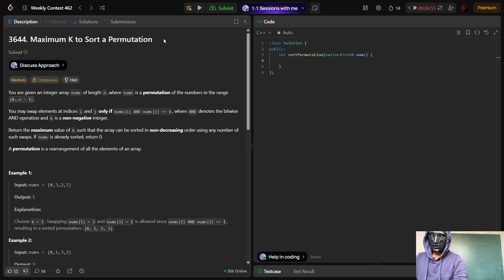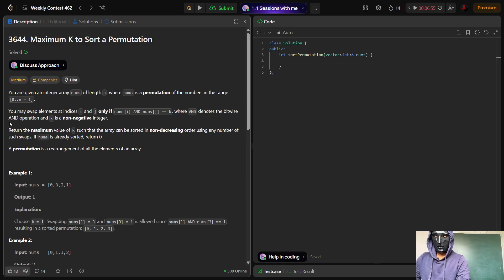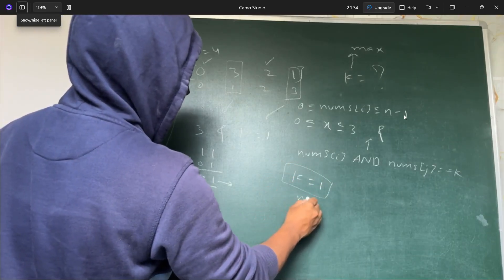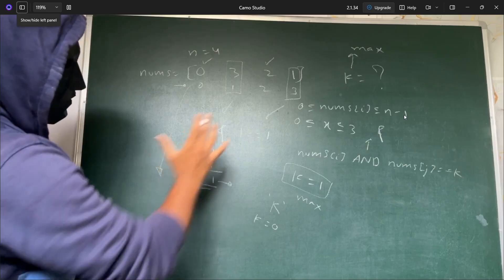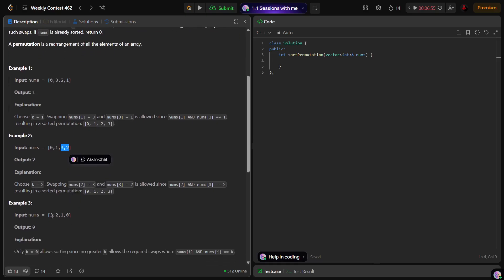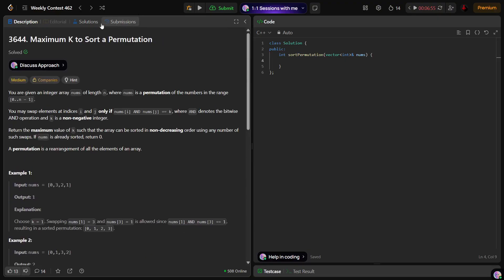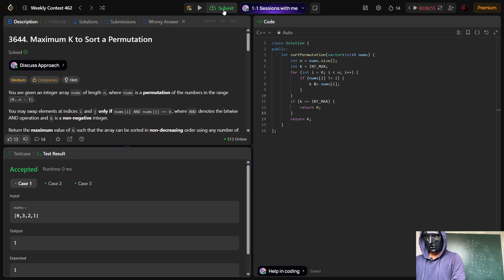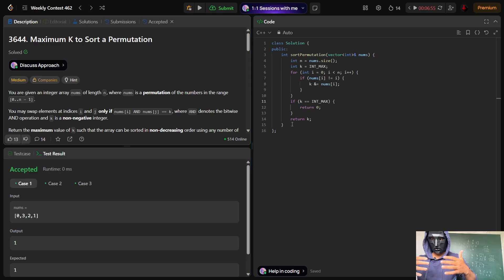3644. Maximum K to Sort a Permutation | Weekly Contest 462 | Best Explanation + Observation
In this video, we solve LeetCode 3644 – Maximum K to Sort a Permutation from Weekly Contest 462 with a clear step-by-step explanation.
We break down the problem statement, understand the logic & constraints, write pseudocode, and finally implement the optimized solution.
This approach ensures you not only solve the problem but also understand the underlying bitwise AND logic behind finding the maximum possible K.

How to use bitwise AND conditions for allowed swaps

Writing clean pseudocode for clarity

Implementing the optimized code

Testing the solution with multiple examples

📌 Perfect for competitive programming, coding interviews, and improving your DSA skills.